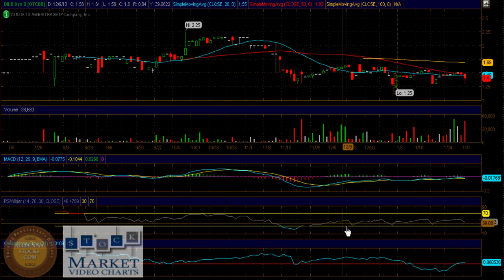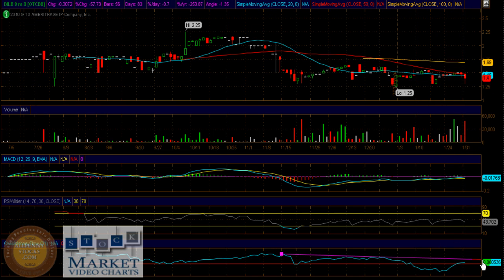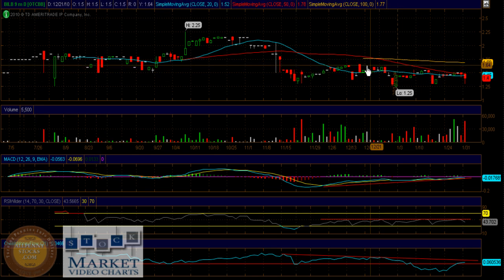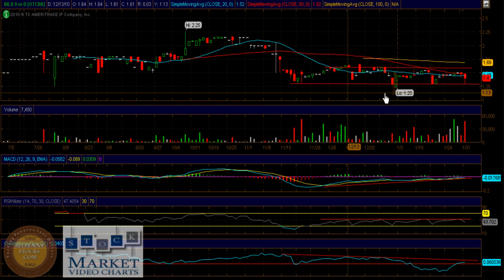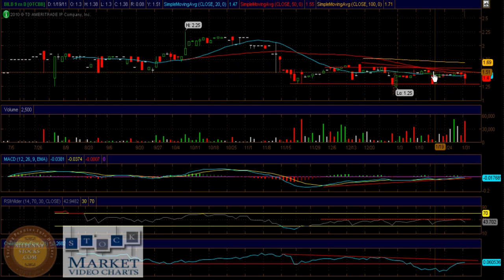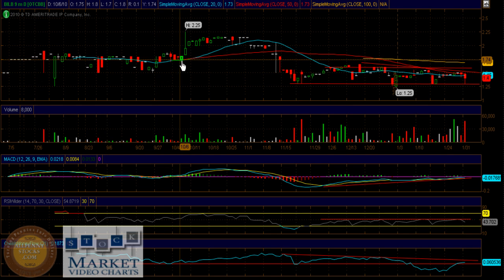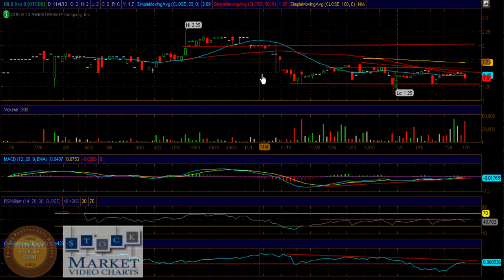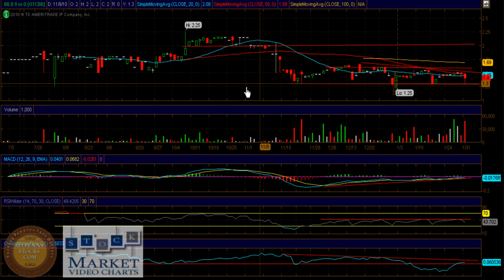Bill The Butcher (OTCBB:BILB) Video Stock Chart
The chart for BILB has been in a channel now for several months.  More recently, a channel has developed between $1.40 and $1.50.  Technical traders are on alert for this smaller channel to be broken because it is an important component to the bigger picture in order for the price per share to try and begin a climb back to levels from last year.